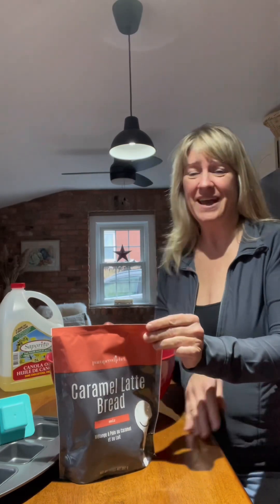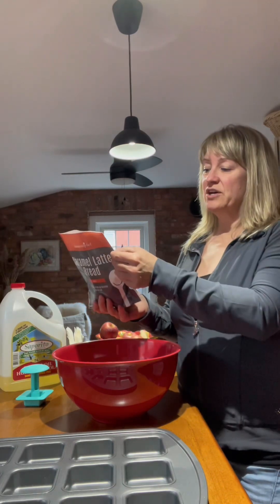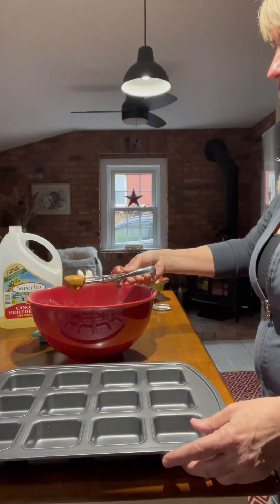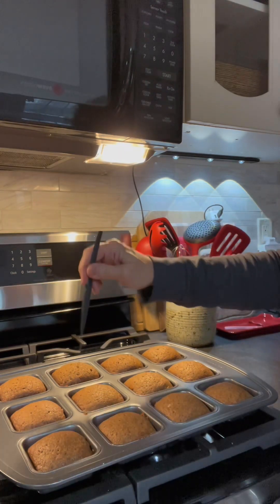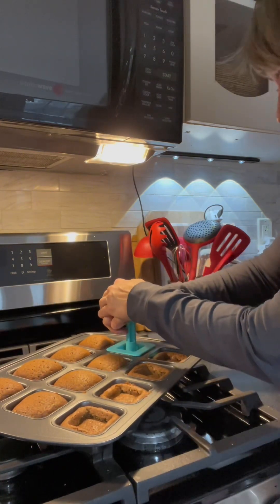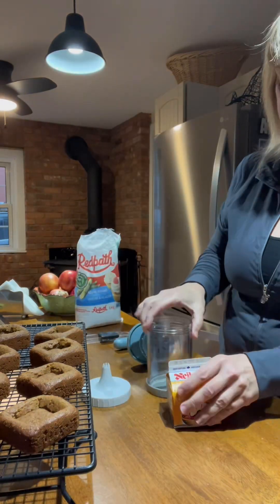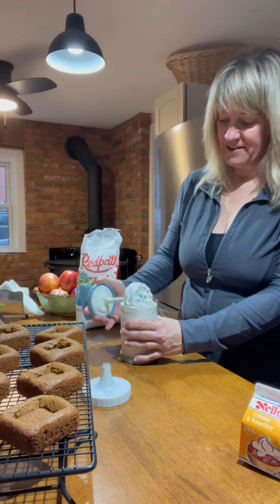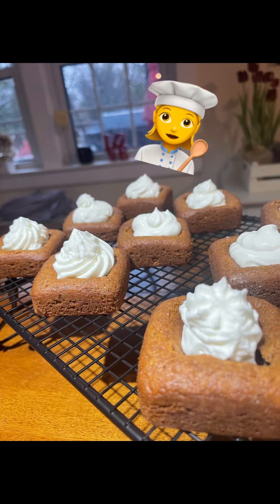Caramel Latte Bread and Whipped Cream Pampered Chef Style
Today I made Caramel Latte Bread in the PC Square Brownie Pan - used the Boat Press, and then filled them with Whipped Cream!